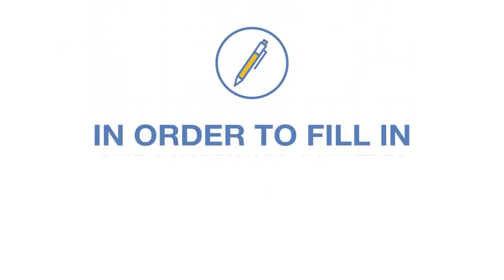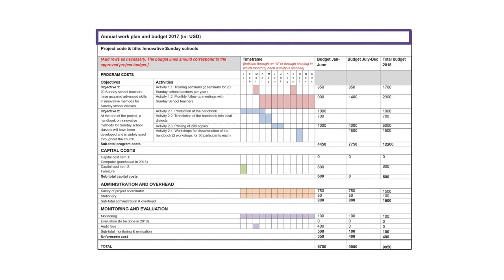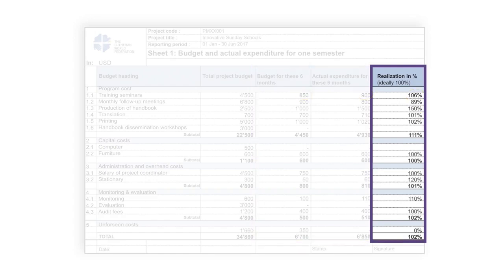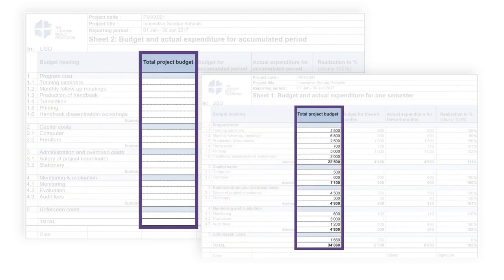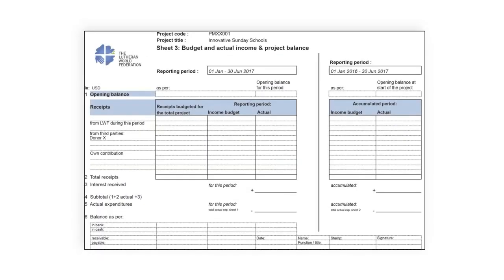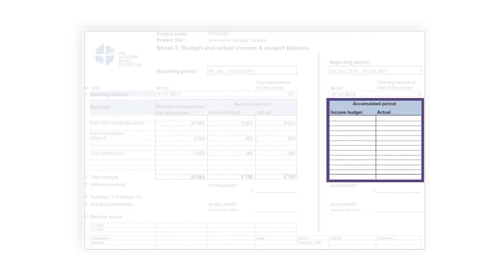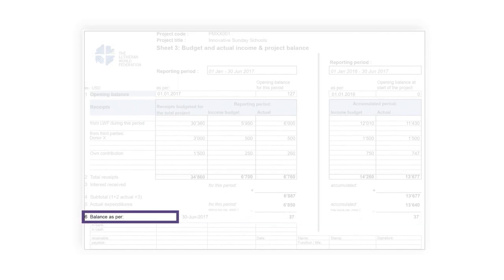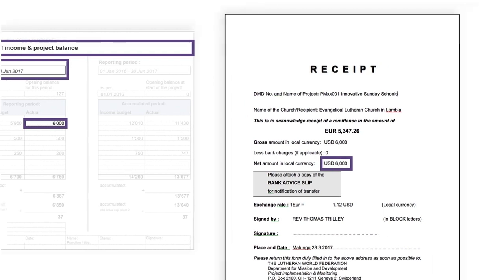LWF Financial Reporting Learning Video for Member Church Projects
This is a tutorial video helping the LWF member church project holders on financial reporting.

Throughout a project, budget control plays a prominent role and, as a result, requires strict monitoring.

We have produced this tutorial video to help you keep track and report on projects’ financial information according to the LWF requirements.